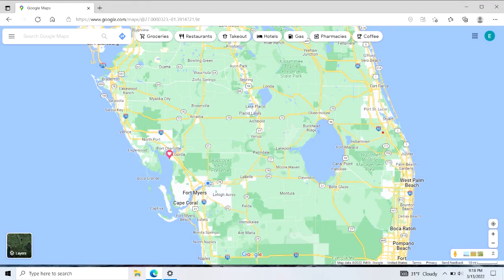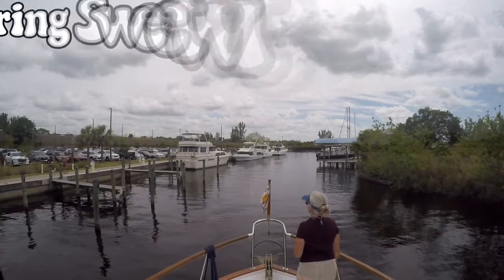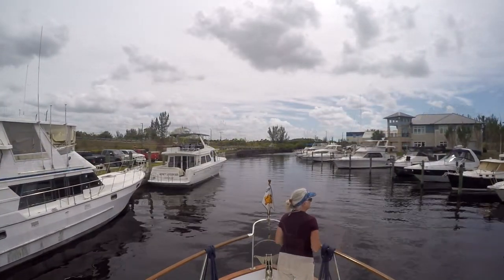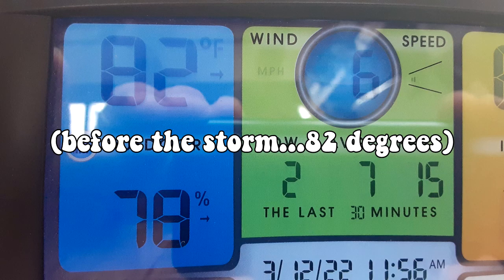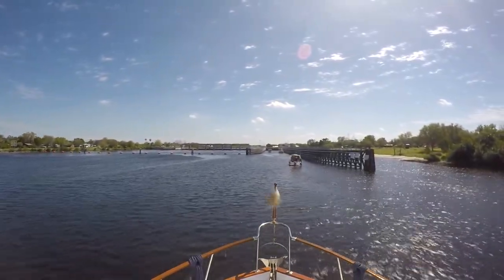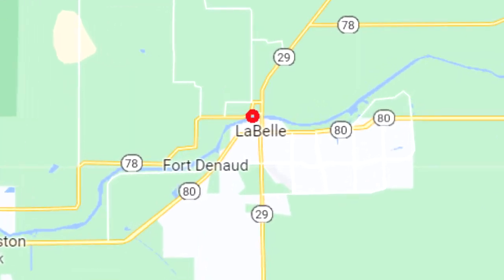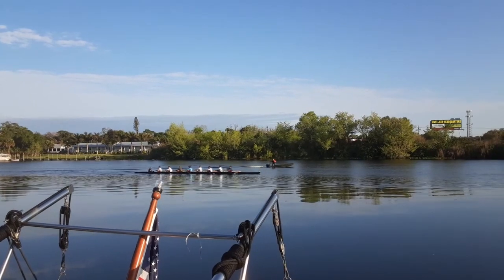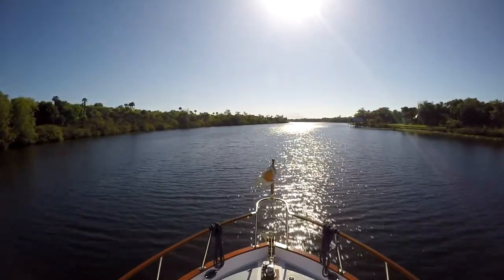America's Great Loop - Just Passin' Thru Episode 39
We continue across Florida on the Okeechobee Waterway.